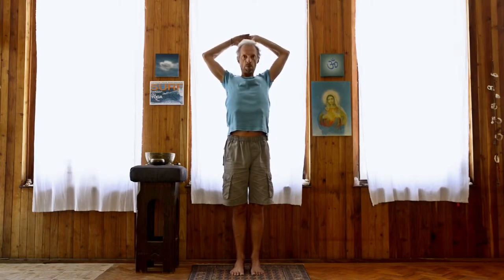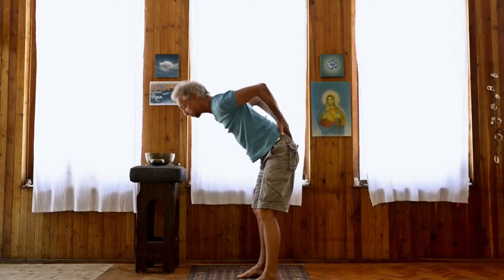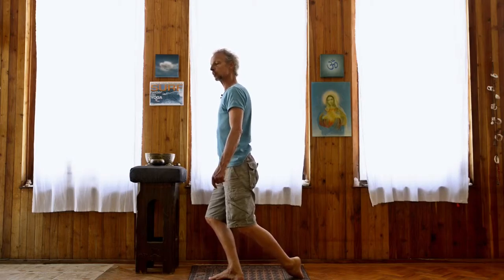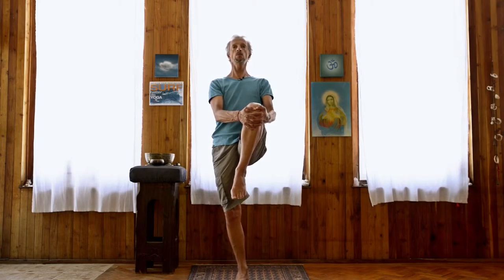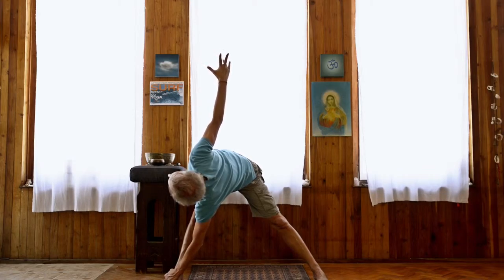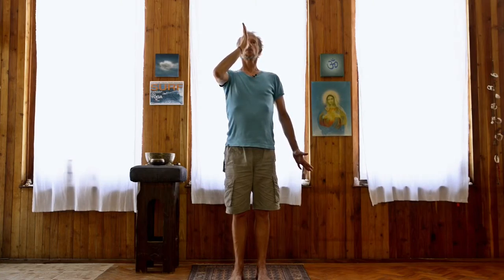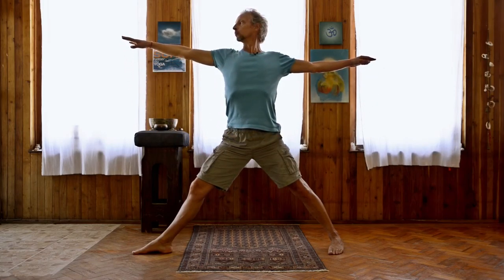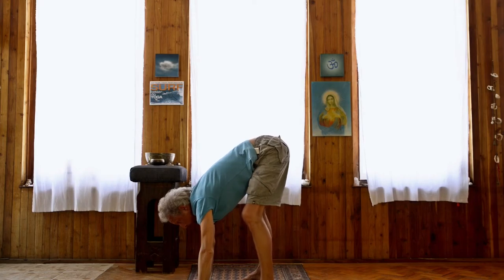Easy Yoga Class Flow Part 2 Standing Sequence 22 Minutes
Free Easy Yoga Class. Beginner friendly. Part 2 of a simple, straight forward vinyasa/hatha yoga session, typical of my classes. Practice with an Online Video or Stream a Live Class. Video made at with Johann Kotze Music & Yoga. studio in Cape Town, Muizenberg.